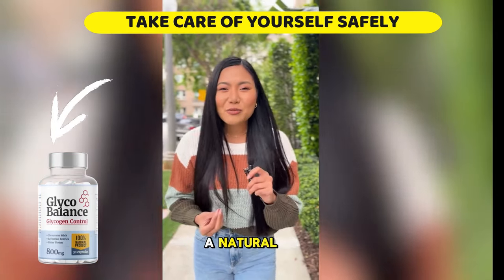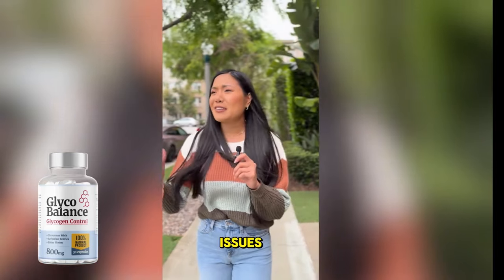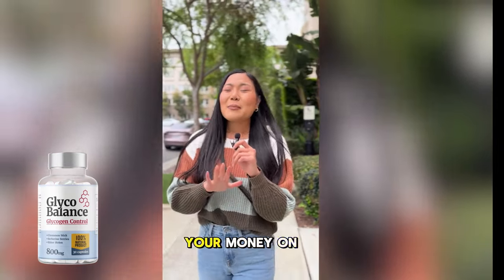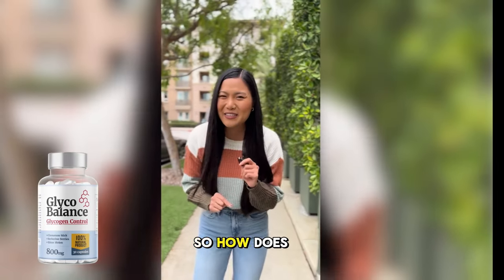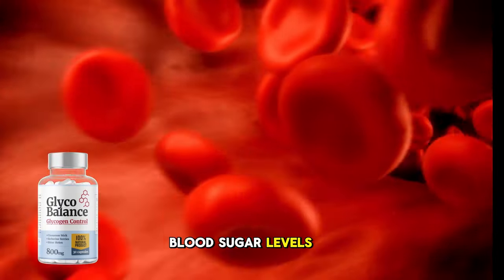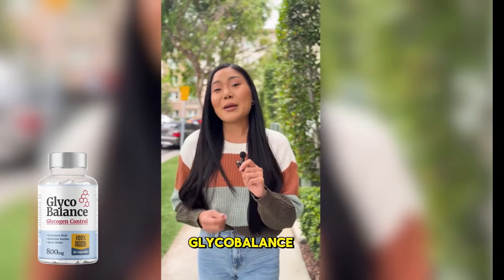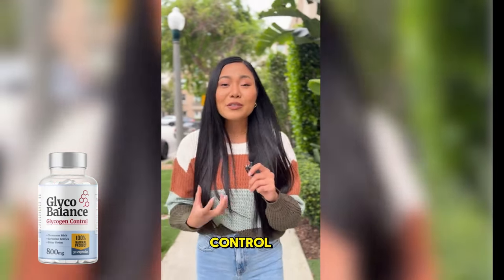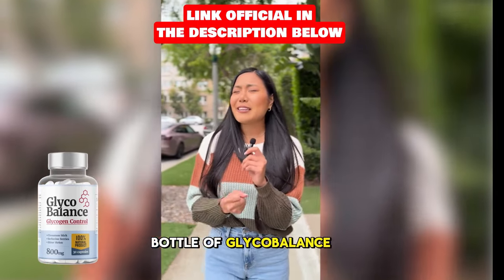GLYCO BALANCE REVIEW ((🚫⛔❌MY HONEST REVIEW❌⛔🚫) )GLYCO BALANCE REVIEWS- GLYCO BALANCE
✨ In this review, we’ll cover everything you need to know about Glyco Balance, including how it works, what makes it special, and where to buy it. Glyco Balance is a natural supplement designed to help manage blood sugar levels safely and effectively. We'll dive into its key benefits, ingredients, and real results from users.

✅ Glyco Balance is a dietary supplement formulated to regulate blood sugar levels and improve overall health. Made from 100% natural ingredients, it combines ancient remedies with modern science for a balanced approach to glucose management. Whether you're struggling with blood sugar spikes, fatigue, or general energy issues, Glyco Balance offers natural support.

🌱 The core ingredients include:

Berberine, known for lowering blood sugar and improving insulin sensitivity.
Chromium, which helps process glucose and supports metabolism.
Gymnema Sylvestre, a herb that reduces sugar cravings and enhances pancreatic function.
Cinnamon Bark, which provides blood sugar-lowering properties.
Bitter Melon, known for supporting glucose metabolism.

✨ Glyco Balance offers multiple benefits for those seeking natural blood sugar control, including stabilizing glucose levels, promoting better energy, reducing fatigue, controlling appetite, and supporting cardiovascular health. Plus, it’s free from synthetic ingredients and harmful chemicals.

🛒 Glyco Balance has received positive reviews on platforms like TrustPilot, with users reporting improved energy and stabilized blood sugar. To ensure the best results, it’s important to buy Glyco Balance only through the official website. Counterfeit products sold on sites like Amazon or eBay may be ineffective, so always use the official website link to get the real thing.

💯 Glyco Balance comes with a 60-day money-back guarantee, so you can try it risk-free. If you’re not satisfied with the results, the support team will assist with a full refund.

✅ For best results, take one capsule daily. It’s recommended to use the product consistently for 3 to 6 months to see the most significant improvements. Prices vary depending on the quantity ordered, with larger packages offering greater value.

This structure maintains the flow of information while including emojis for emphasis!

✅ Important Moments in the Video:

00:00 Glyco Balance
00:18 Glyco Balance Official Website
00:45 Glyco Balance Reviews
01:10 Glyco Balance Guarantee
01:15 Glyco Balance Benefits